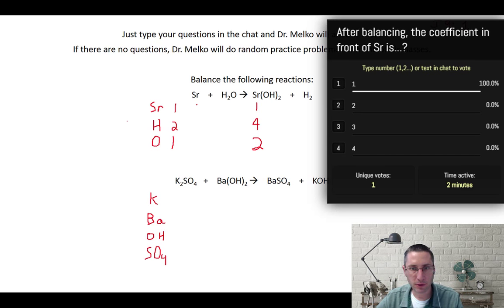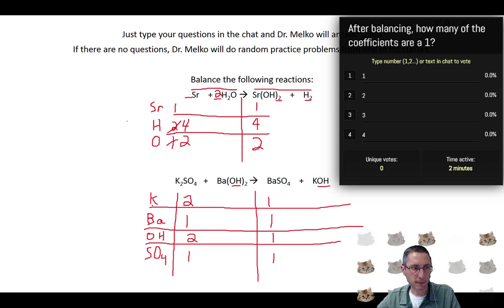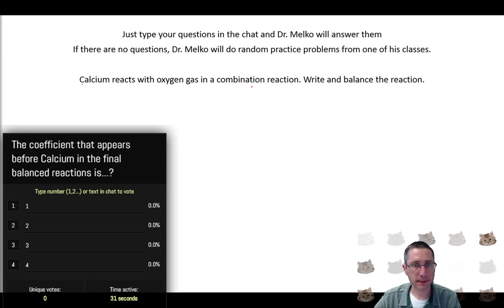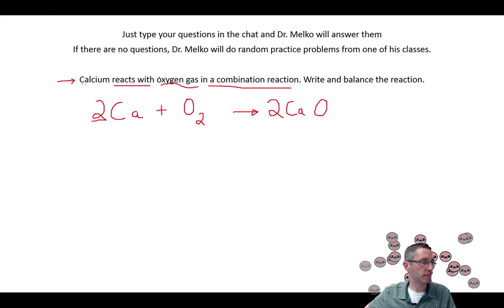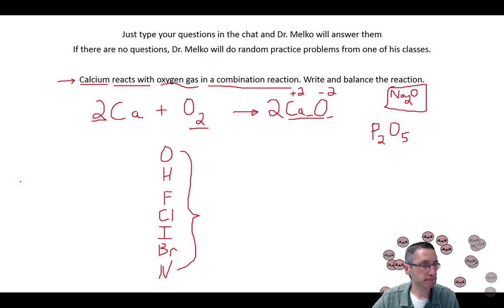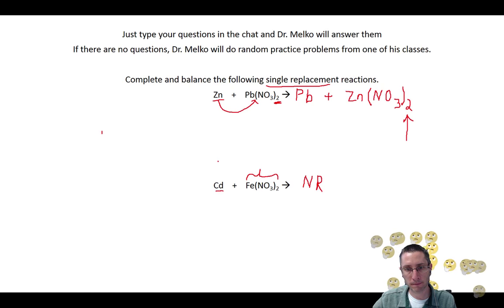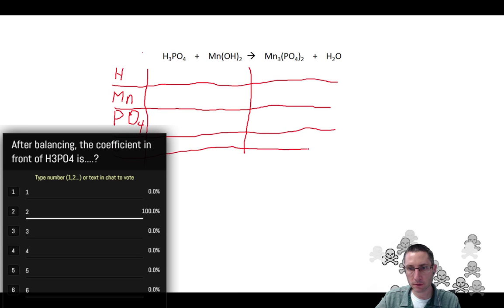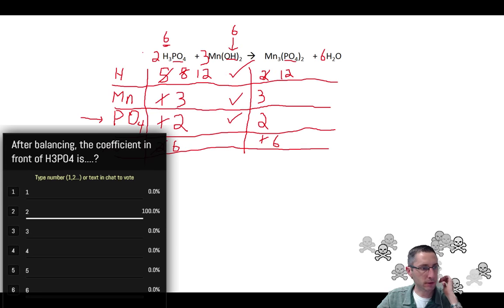Office Hours 10/16